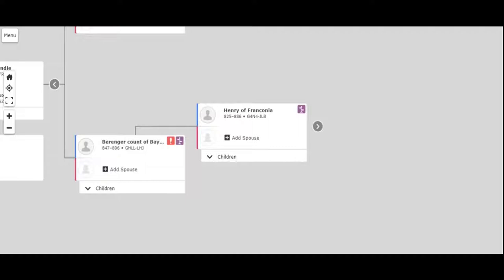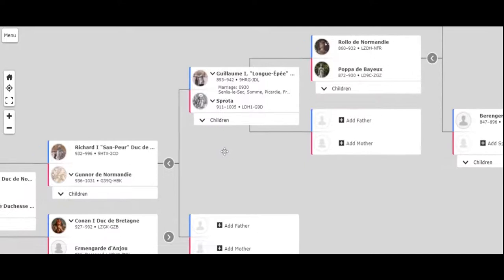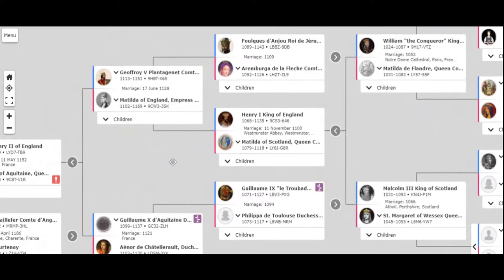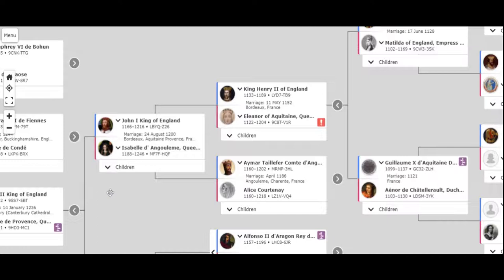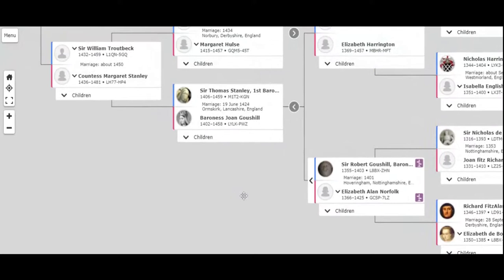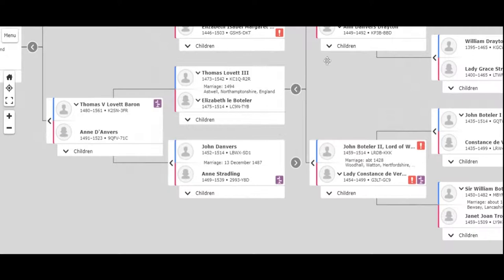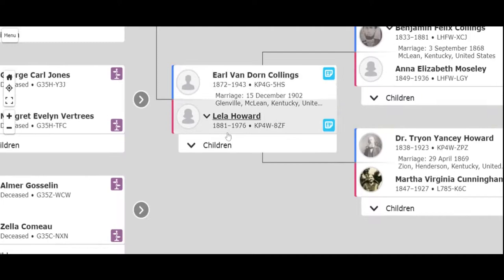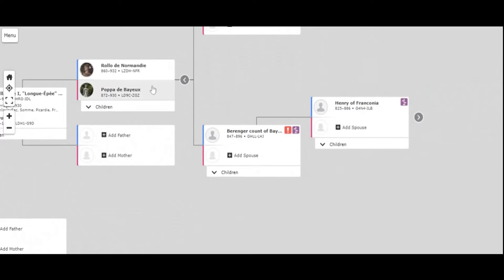Family Vlogger's Family Tree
We were in the middle of a blizzard and I was exploring my family's history and found some interesting information.

History of England - Documentary